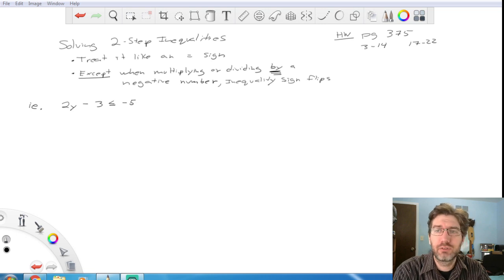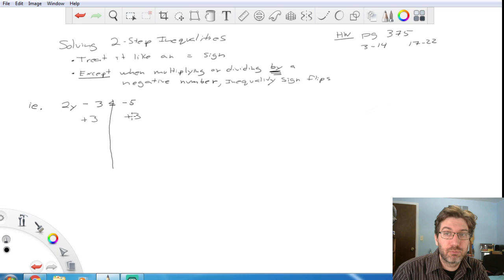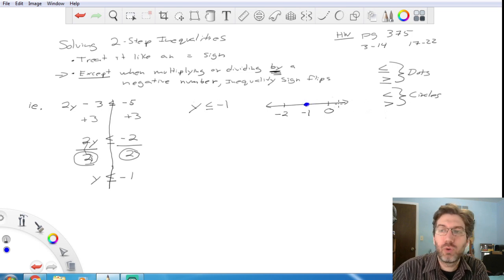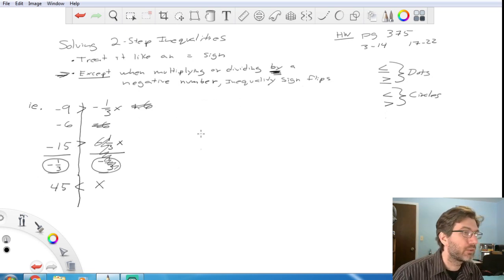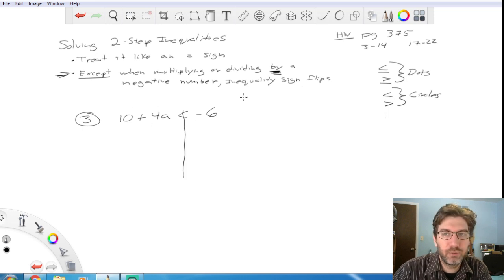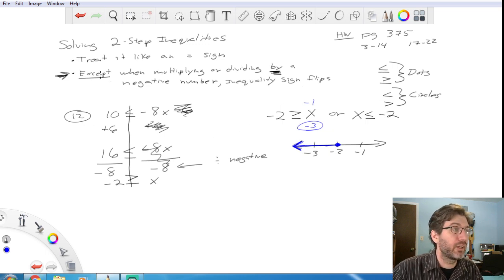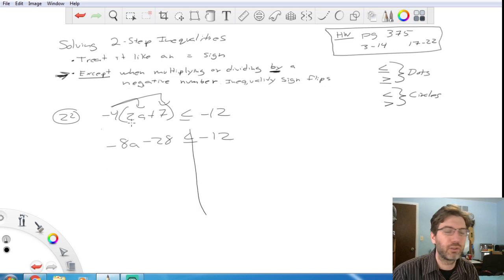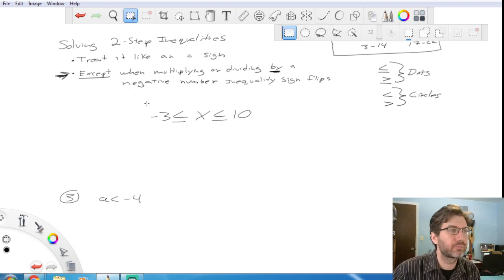4/2 2-step inequalities